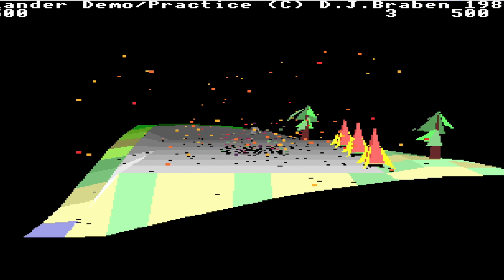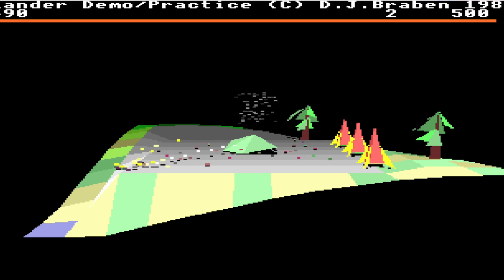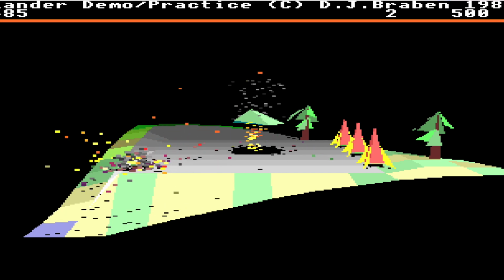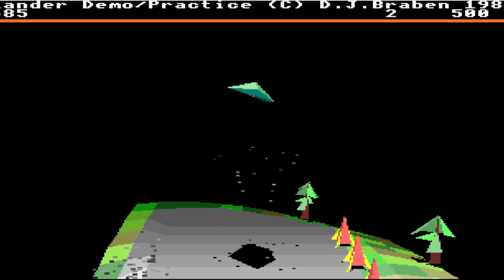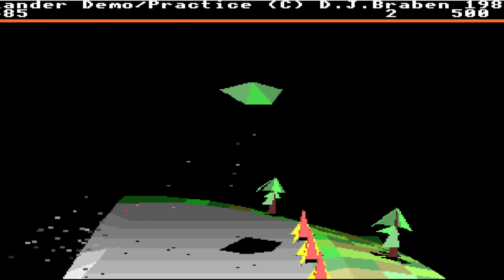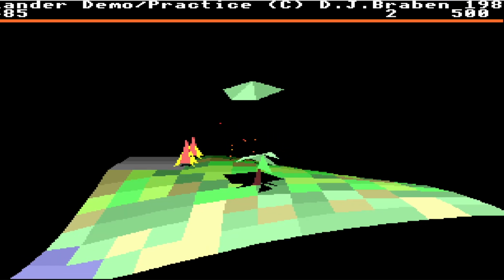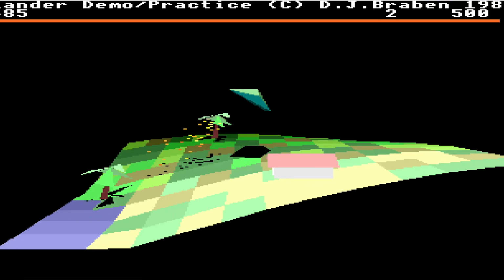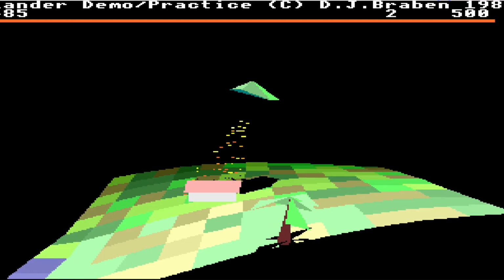The Amiga Virus Game and its Archimedes origins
The game 'Virus' and its Archimedes origins.